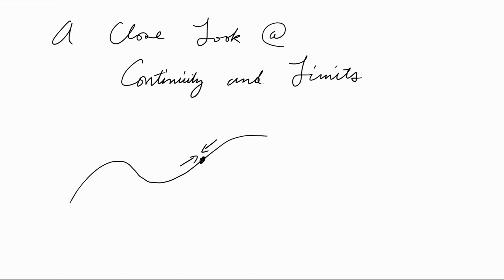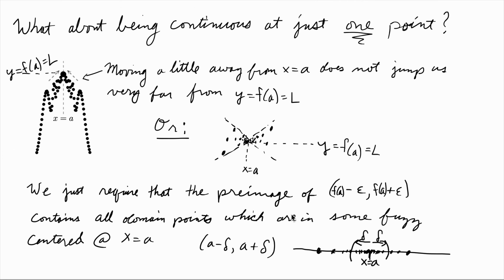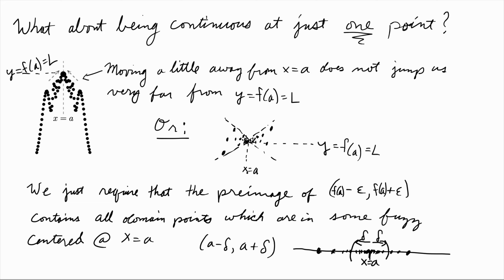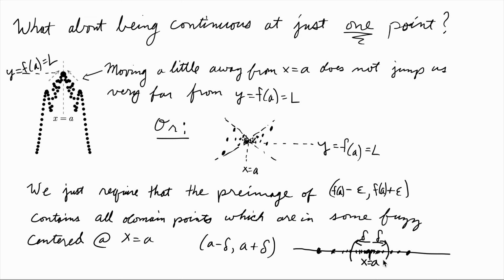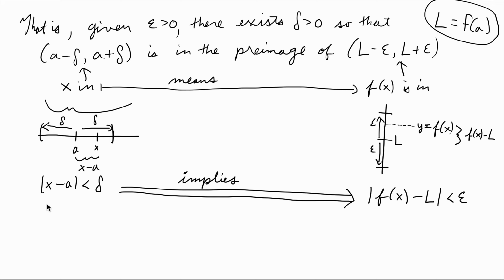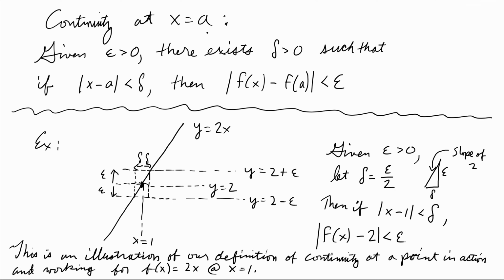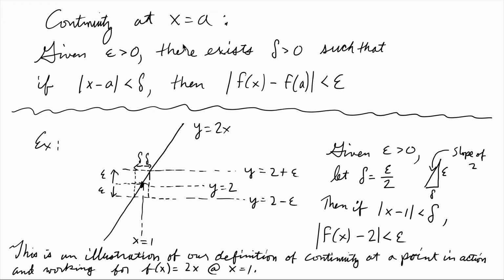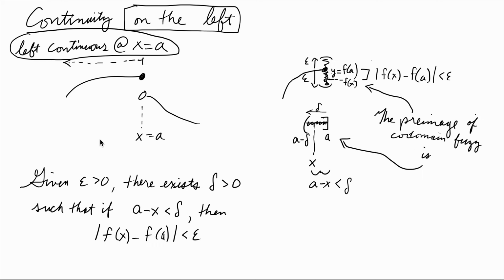A Close Look at Continuity Part 2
This is the second part of a lesson that tries to develop a intuitive feel for epsilon and deltas relating to continuity and limits.  The audience is those studying calculus for the first time.  Terms that are used include codomain, preimage and image.  The word "fuzz" refers to an open interval or a collection (i.e. union) of open intervals.